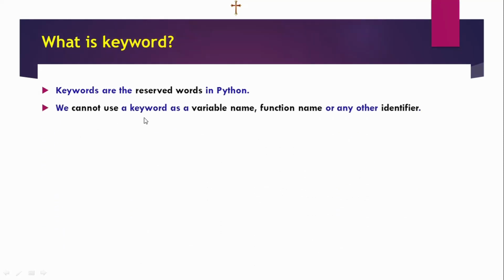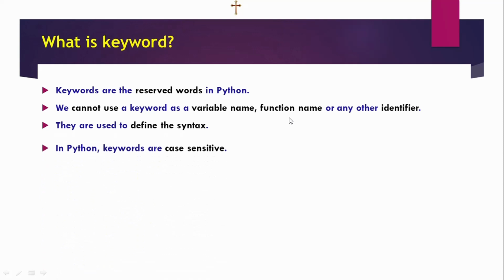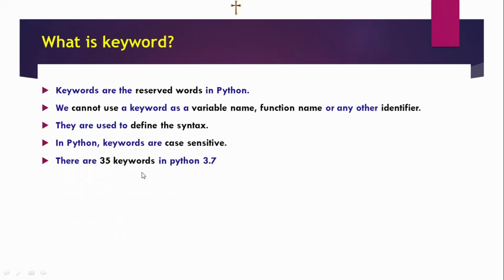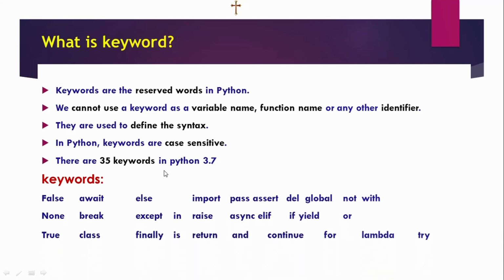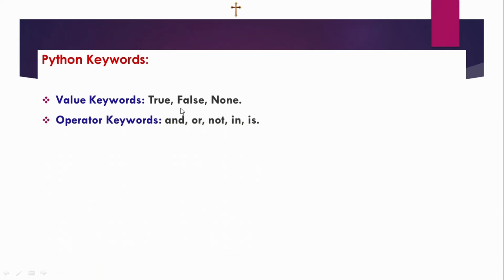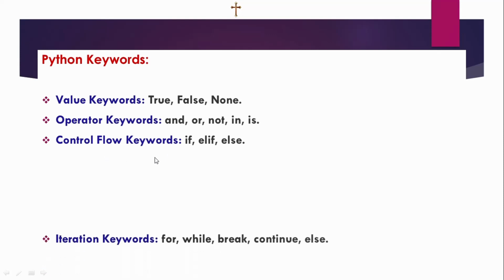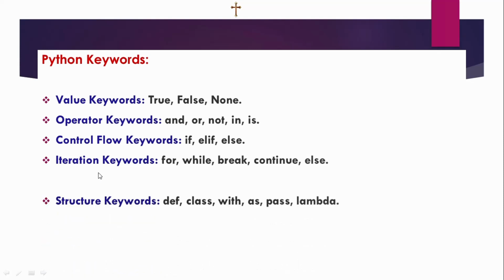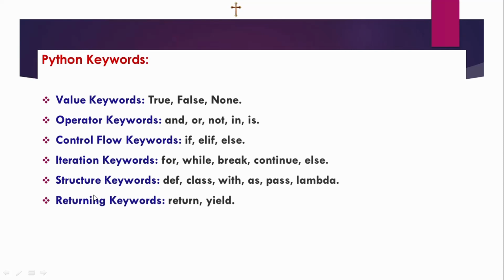Python Programming for beginners in English | Class-3 | @SJThamizhPrograms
Python keywords
keywords in python language